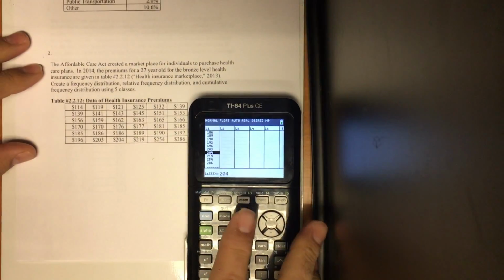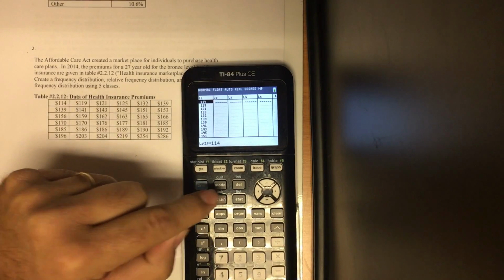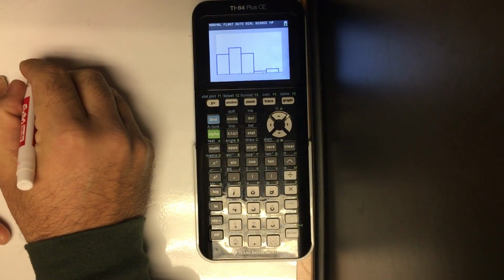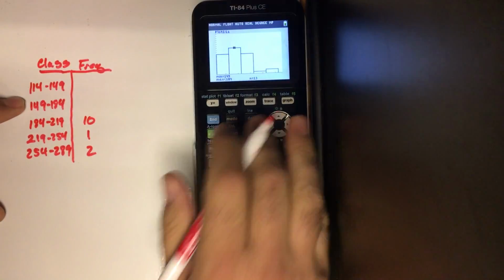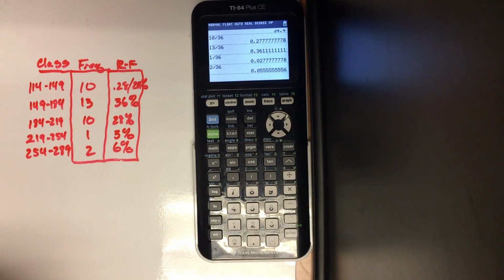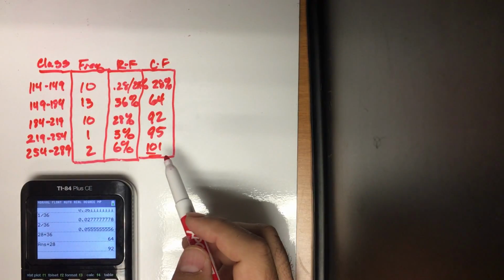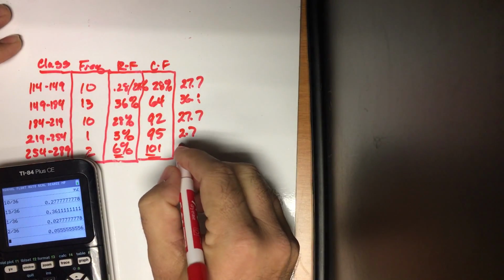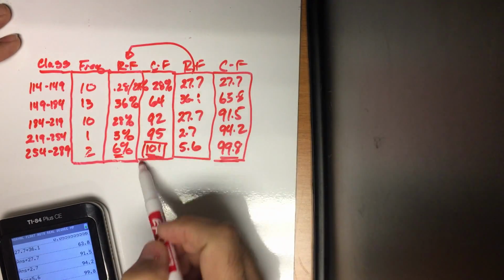quiz 2 2